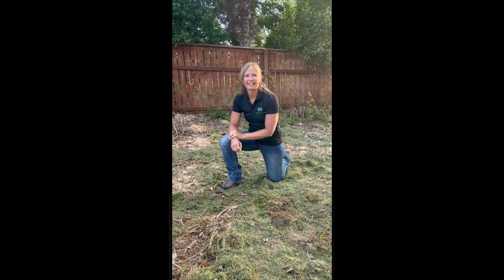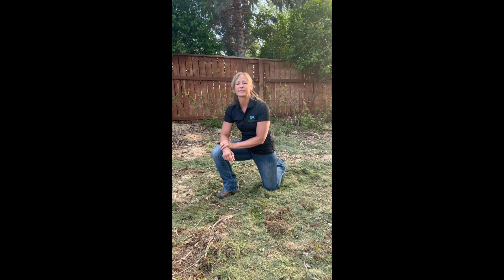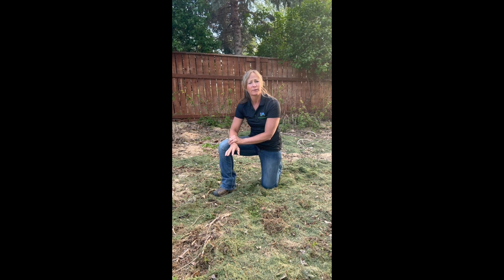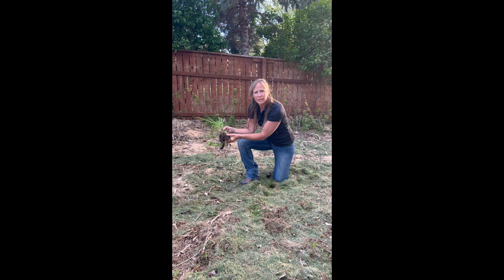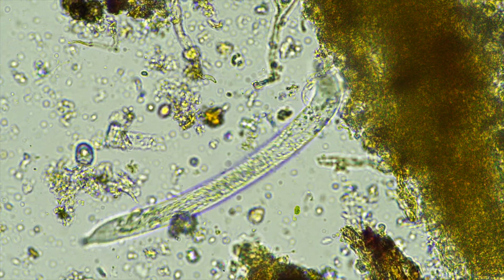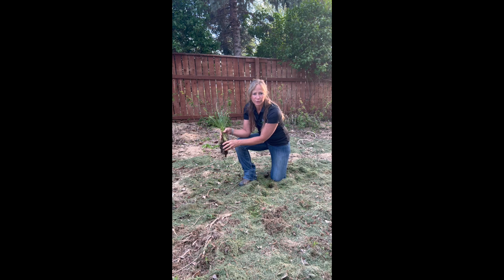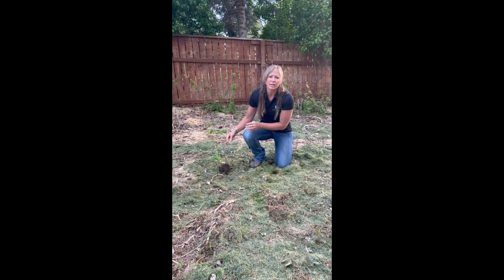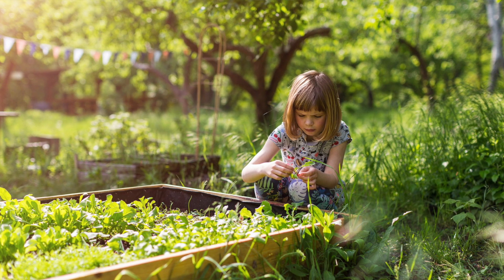Green Thumb Chronicles: Intro to soil biology.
In this episode of Green Thumb Chronicles, Understanding Ag's Marni Thompson introduces us to the vital role soil microbes play in successful regenerative gardening AND in growing healthy food.